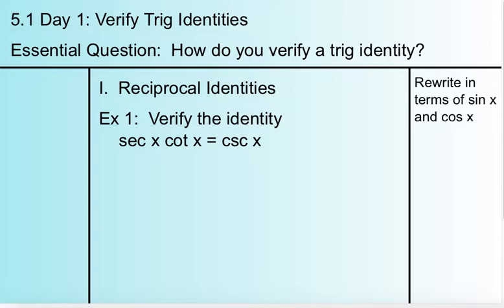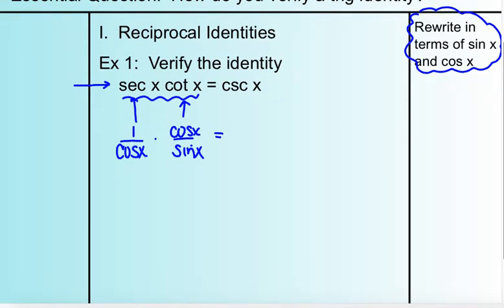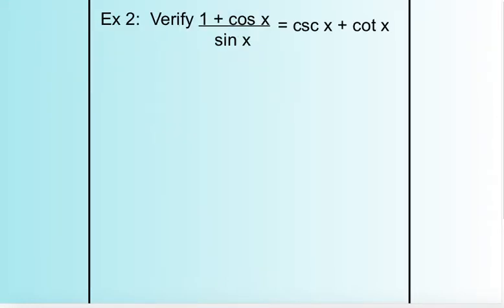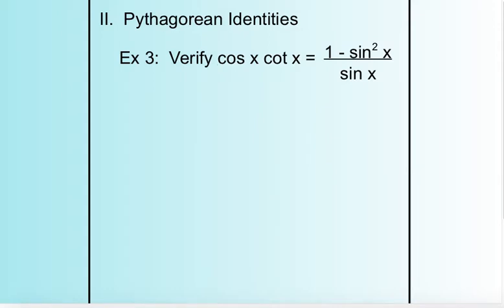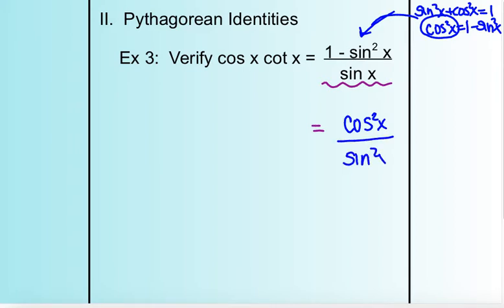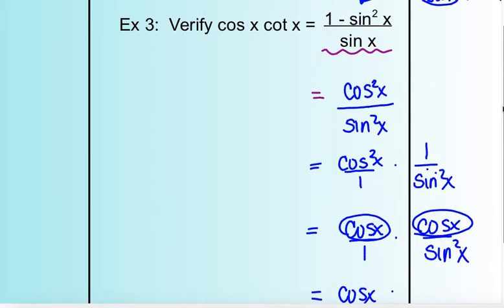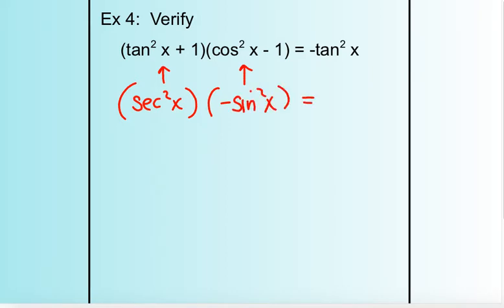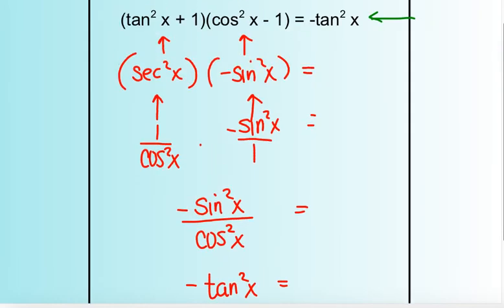Intro to Verifying Trig Idenenties Part 1